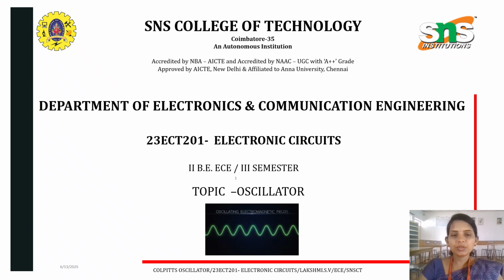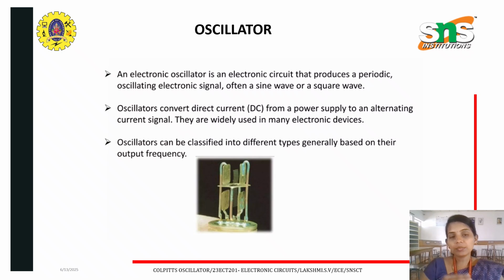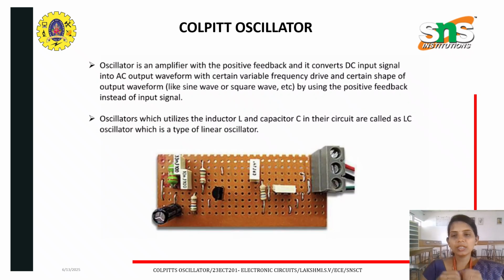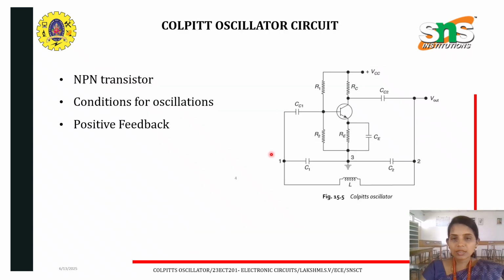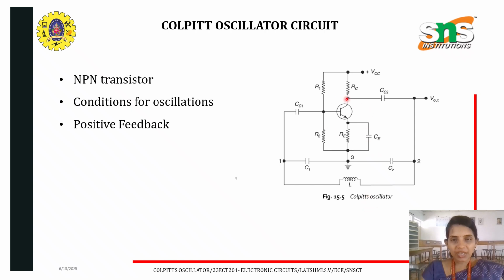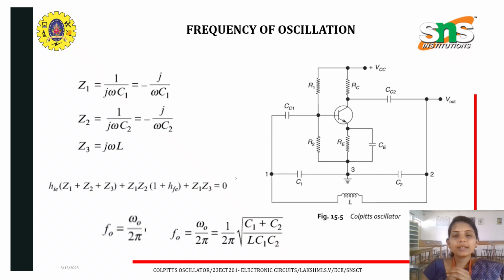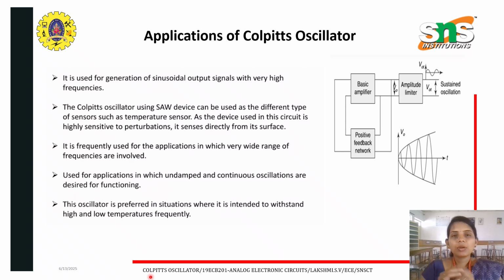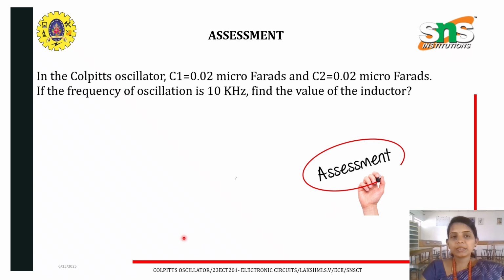COLPITT OSCILLATOR | ELECTRONIC CIRCUITS | SNS INSTITUTIONS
A Colpitts oscillator is an electronic circuit that generates a sinusoidal waveform, typically in the radio frequency range. It uses an inductor and two capacitors in parallel to form a resonant tank circuit, which determines the oscillation frequency.Colpitts oscillators range from 20 kHz to 300 MHz. They can even be used for microwave applications as their capacitors provide a low reactance path for high-frequency signals